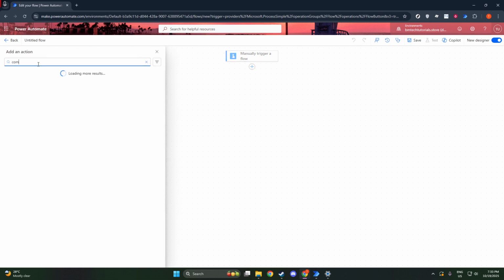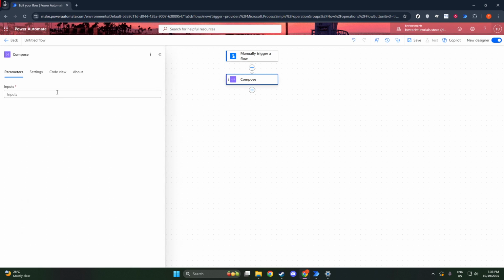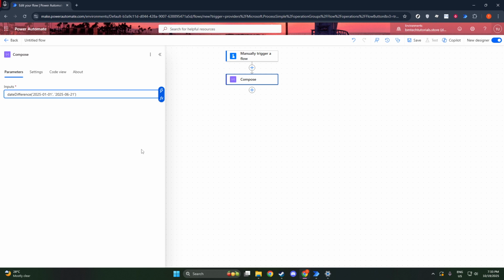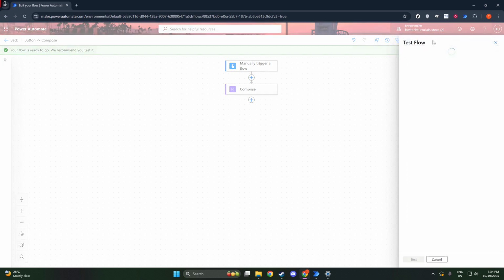How to Calculate the Date Difference Using Power Automate | Step-by-Step Tutorial 2025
In this tutorial, you’ll learn how to calculate the difference between two dates using Power Automate. We’ll show you how to use expressions like sub and ticks, work with dynamic date values, and convert results into days, hours, or minutes. This is perfect for automating workflows that depend on time intervals, deadlines, or aging calculations.